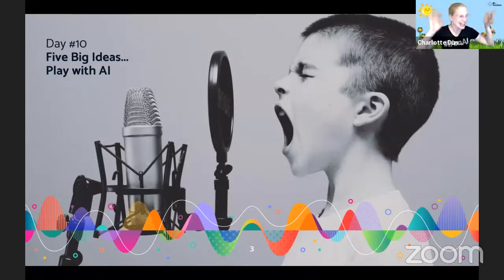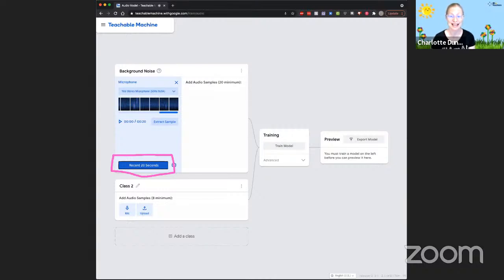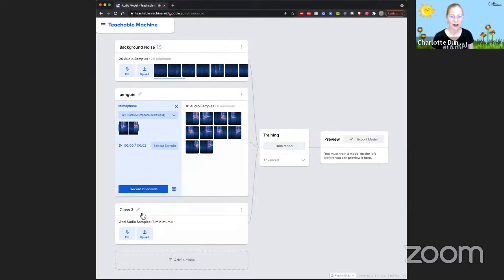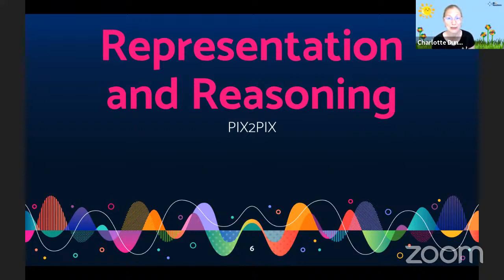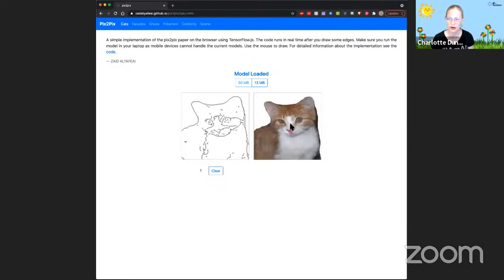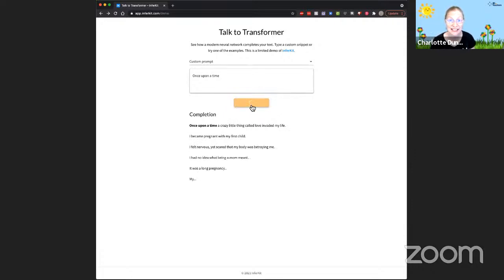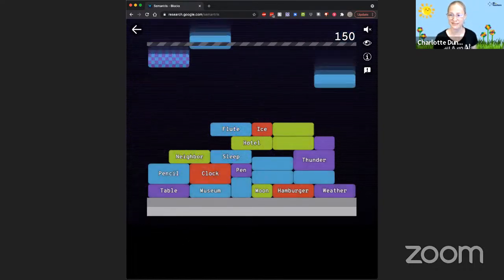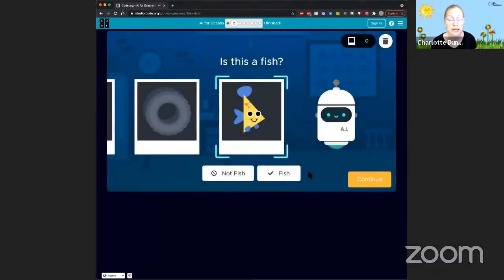Lesson 10: AI for Upper Elementary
Sadly this is the last session in this series. We really hope you've learned some of the fun ways that computer systems learn and how they help us every day. For our last day, we've planned a best-of-the-best party! This series of 5-mini project will review the five big ideas, and remind us how these ideas work together to create technologies we use every day.